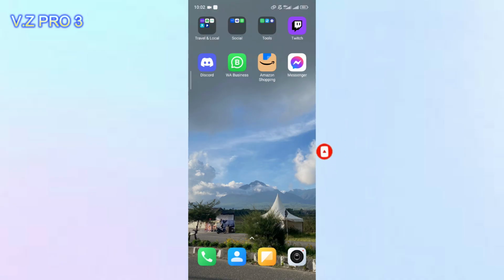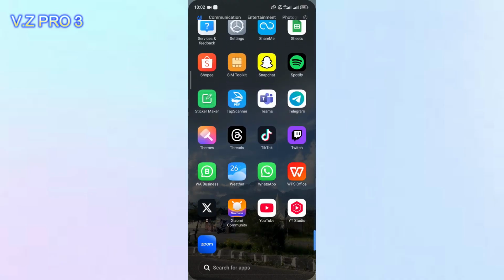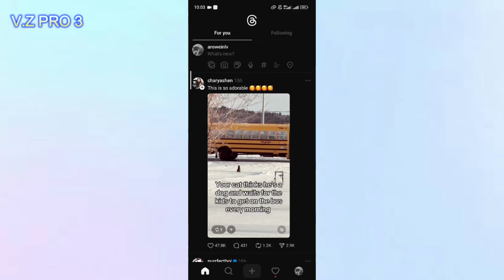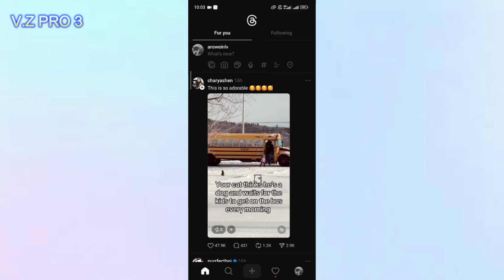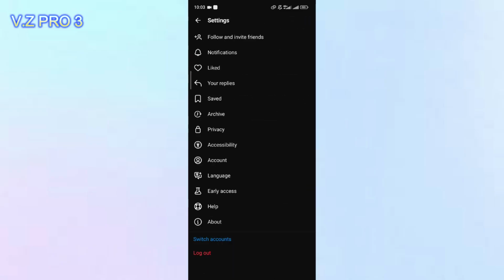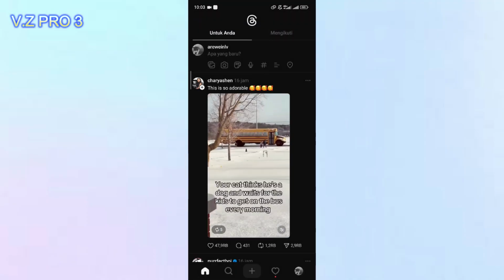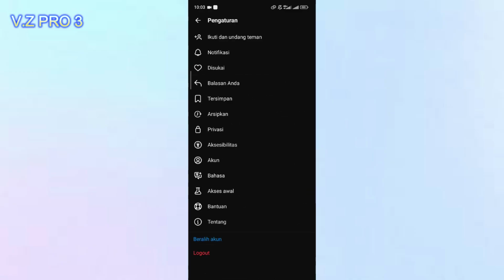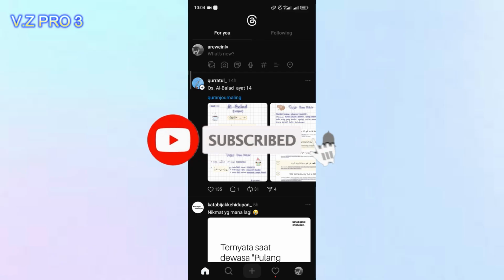How to Change Threads Language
Whether you’re using the app on an Android or iOS device, changing the language settings is a straightforward process.